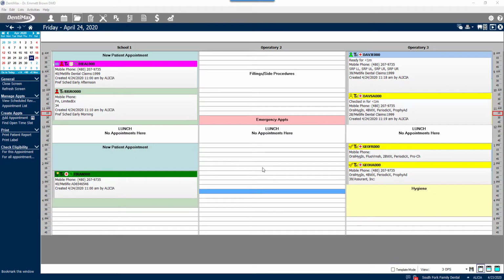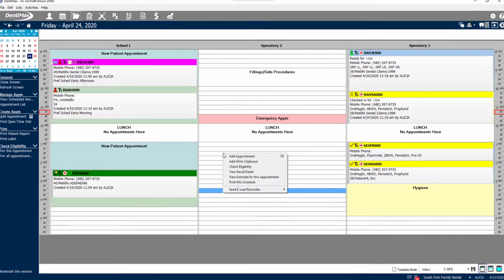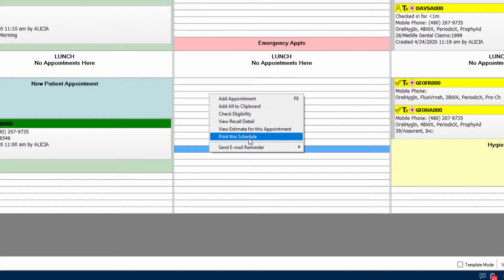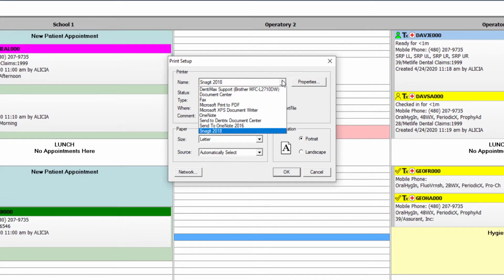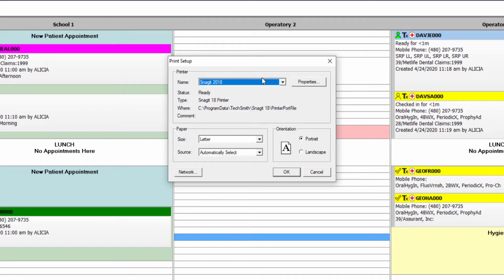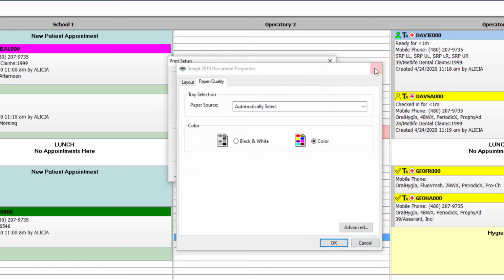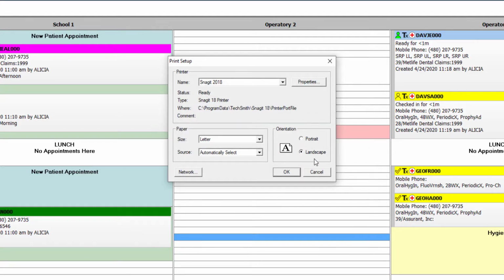How to Quick Print the Schedule from your Scheduler Screen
Learn how to quickly print your schedule for the view you are looking at to any printer or orientation.